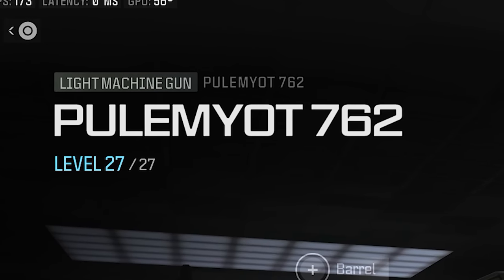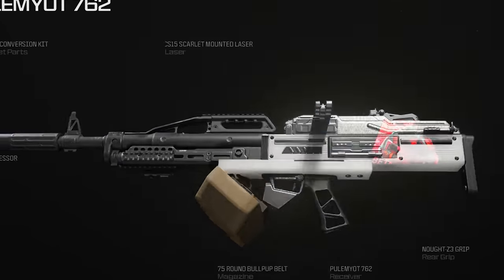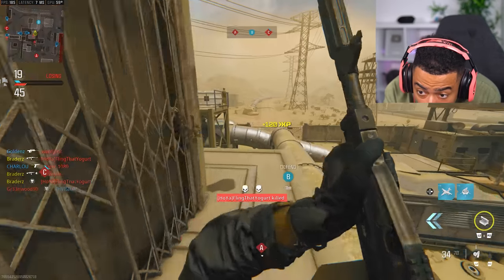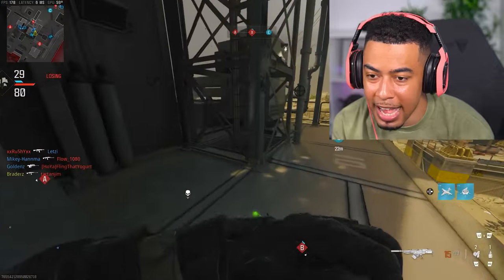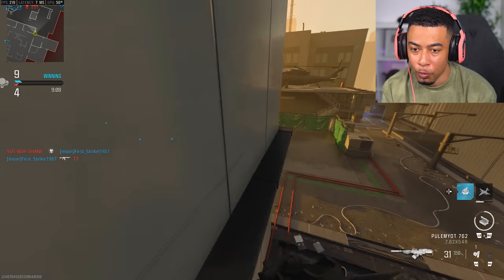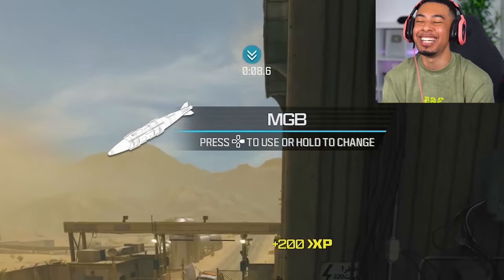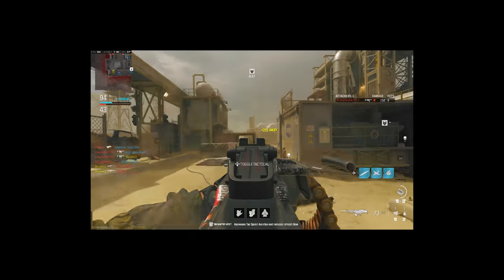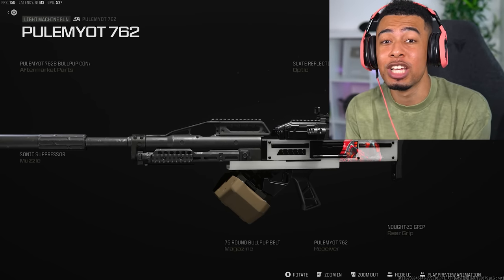I GOT the SECRET PKM AR in MW3.. Very Rare! (CONVERSION KIT)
So today in Modern Warfare 3 I unlocked another Conversion Kit but this time for the Pulemyot 762 otherwise known as the PKM LMG. This conversion changes it into an Assault Rifle allowing for more fast pace gameplay so I had to check it out.

WBT, the Warzone Tournament Platform I have invested in!

Use code "BRADERZ" in the Call of Duty Store to help support me!